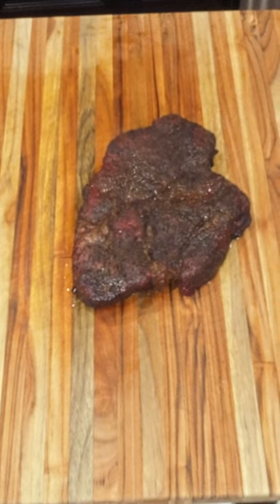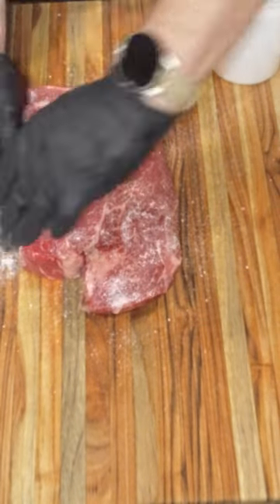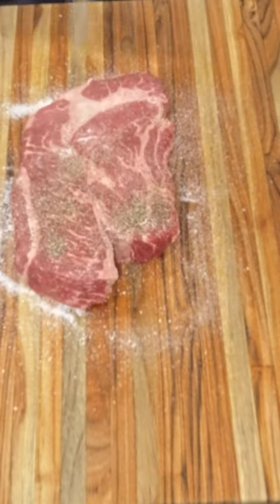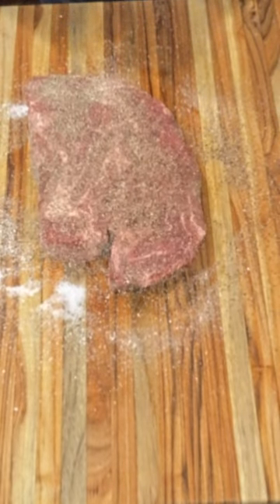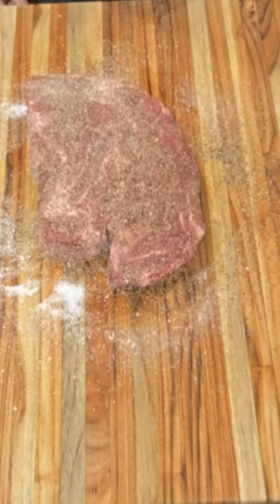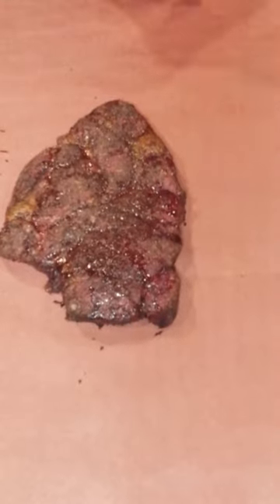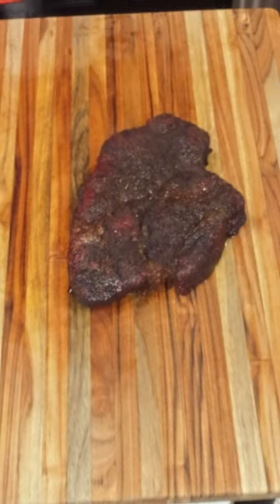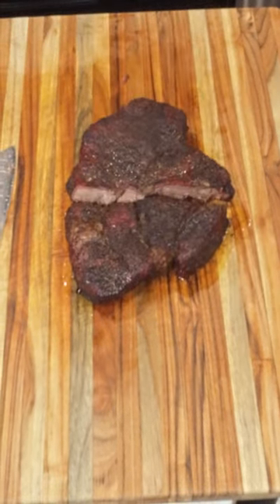Smoked Chuck Roast, Brisket Style bbq brisket On the Cheap